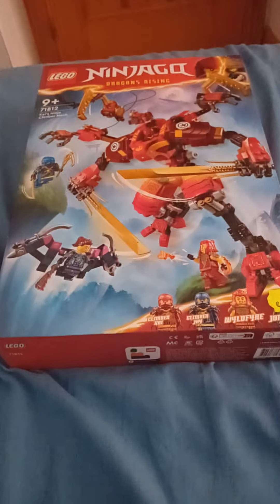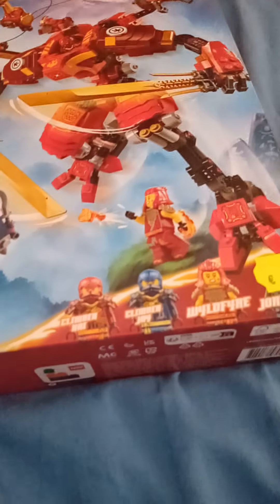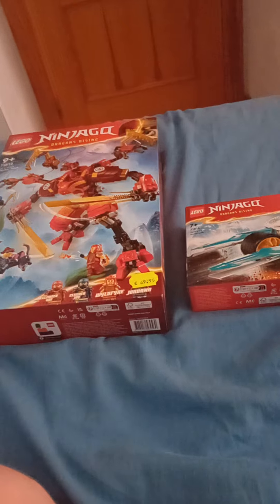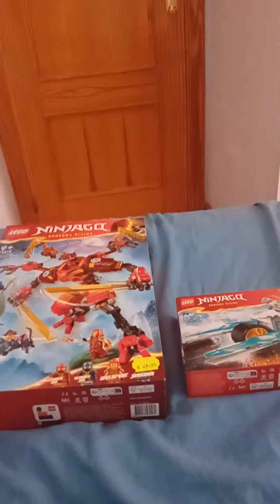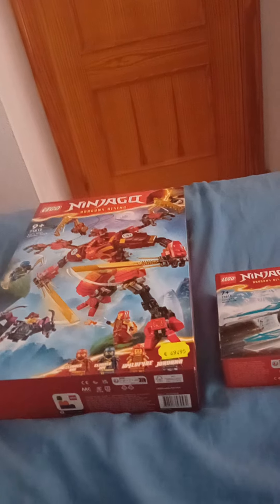lego ninjago haul